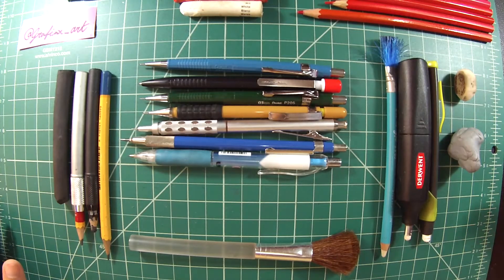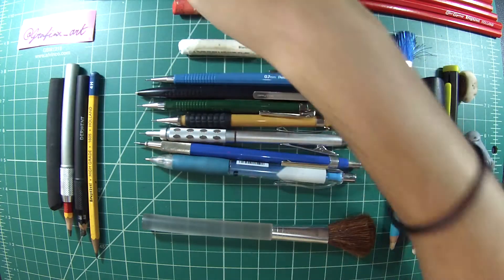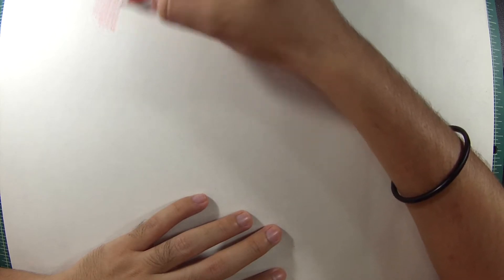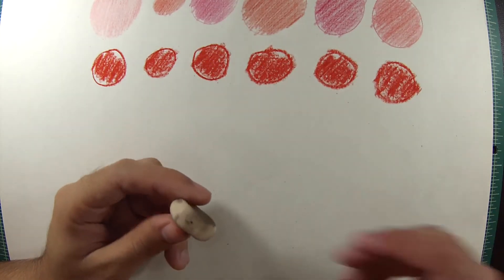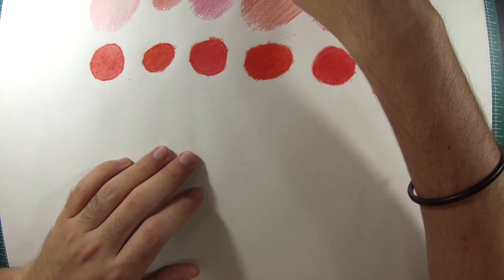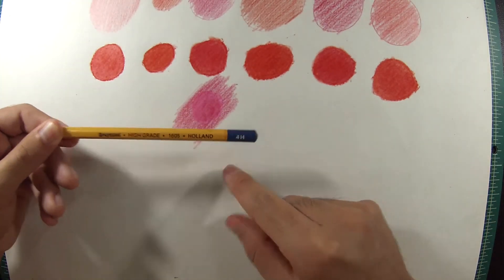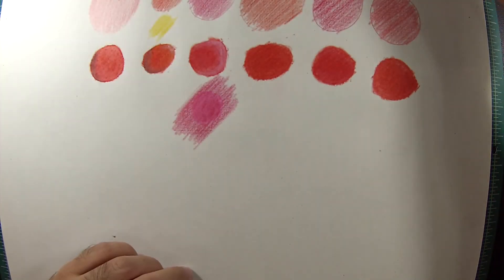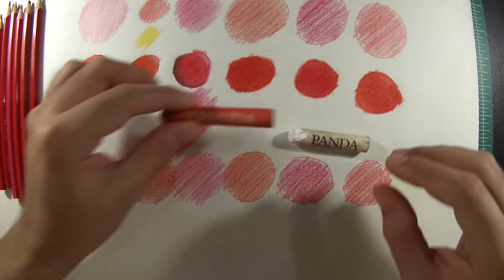How to blend and color like a pro... (without Prismacolor and Faber Castell)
Lets say you are on a budget or just don't want to buy those expensive coloured pencils like Prismacolor or the polychromos.

Just try using cheap crayons or oil pastels an eraser and some cheap coloured pencils.